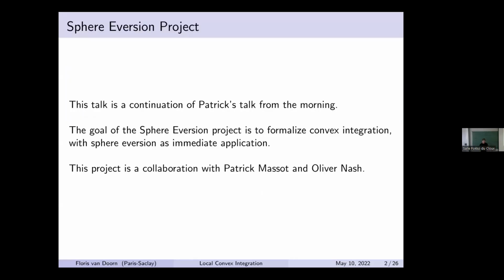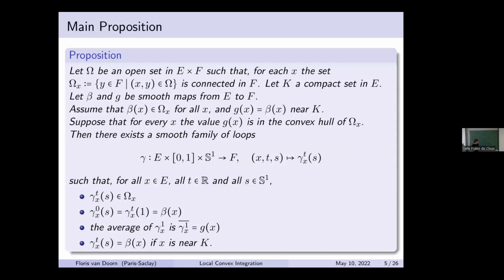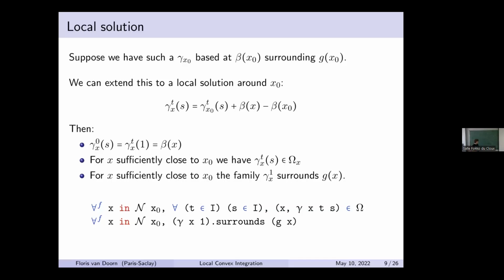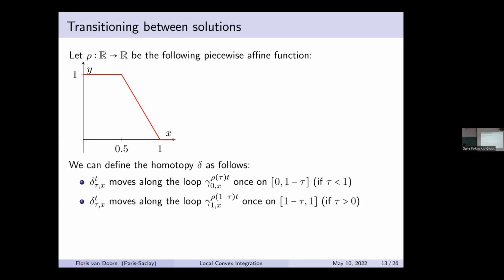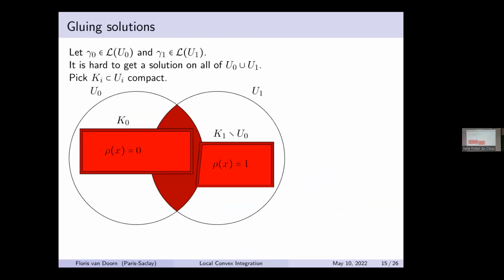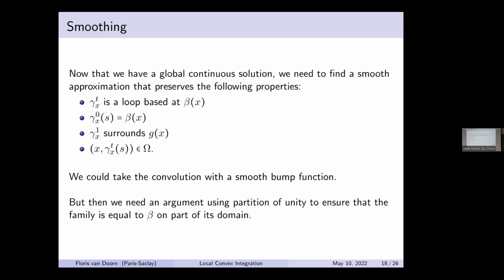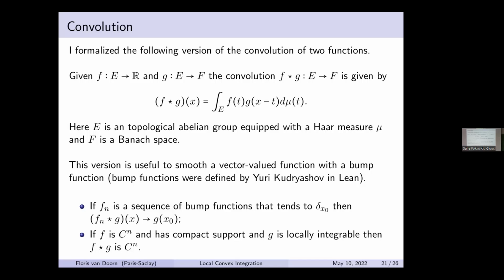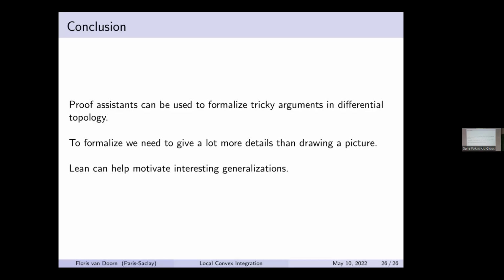Formalising Local Convex Integration - Floris van Doorn - Lean in Lyon 2022